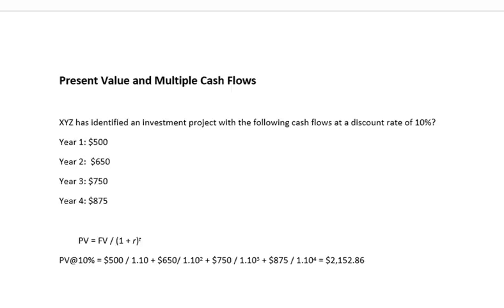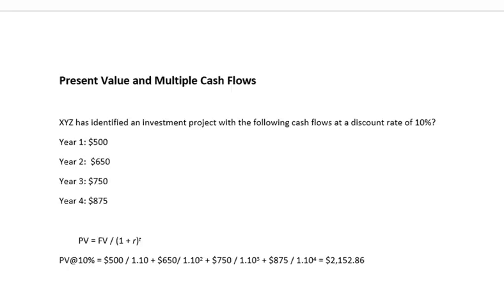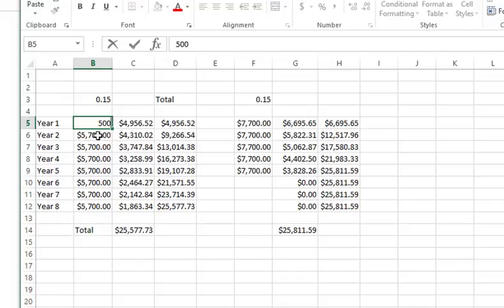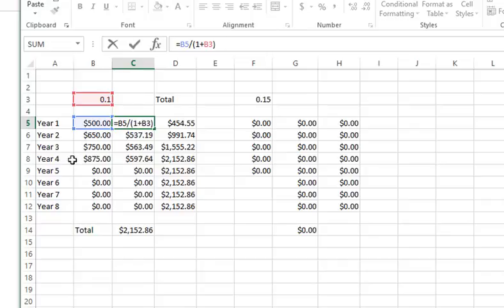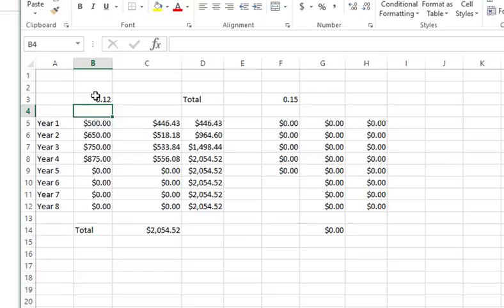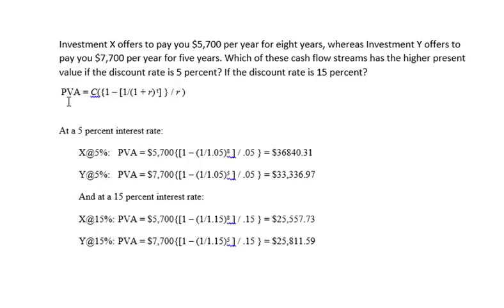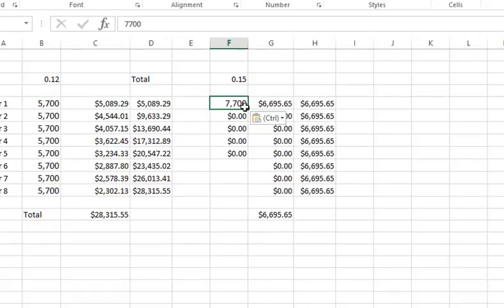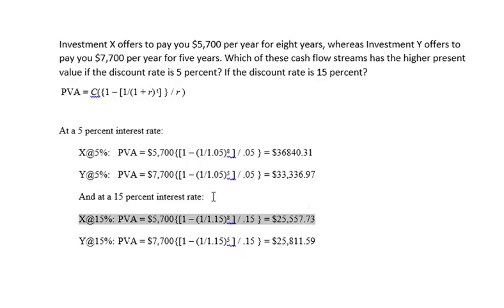Finance Problems: Present Value and Multiple Cash Flows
2 problems

XYZ has identified an investment project with the following cash flows at a discount rate of 10%?

Investment X offers to pay you $5,700 per year for eight years, whereas Investment Y offers to pay you $7,700 per year for five years. Which of these cash flow streams has the higher present value if the discount rate is 5 percent? If the discount rate is 15 percent?